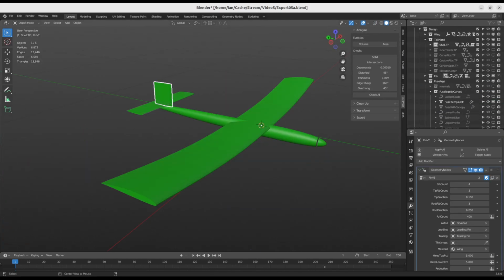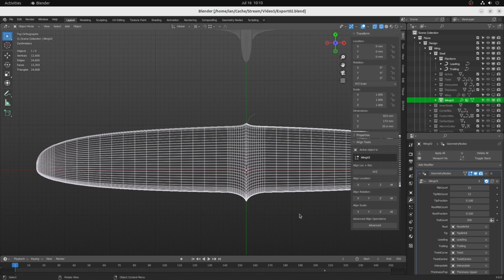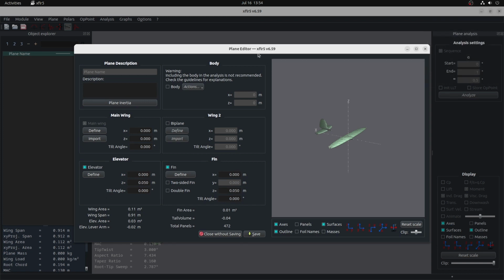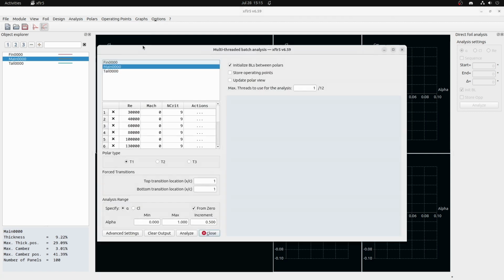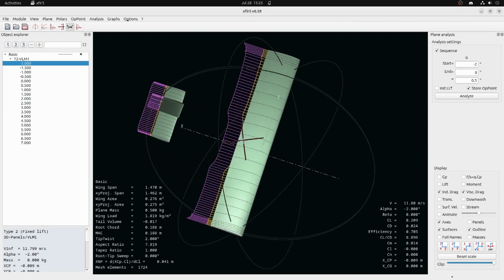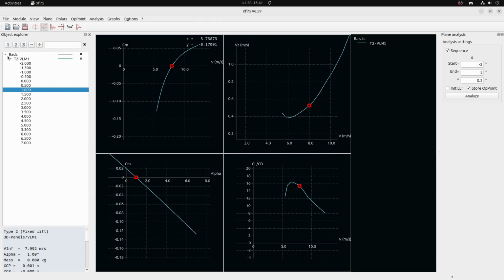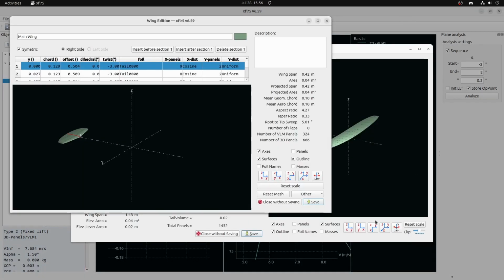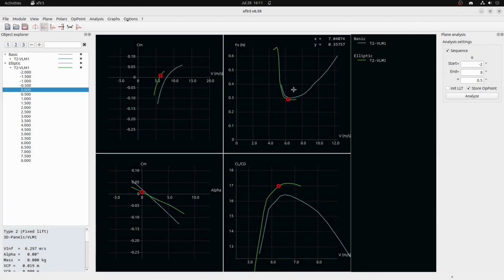3DP Model Plane Design using Blender Geometry Nodes - Part 5 - Export to xFlr5 Analysis Software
I've made a set of tools for Blender using Geometry Nodes that allow for an interactive and parametric design of 3DP printed model aircraft.

This is Video 5 in a set of videos that I've done to document the tools. It covers the export of the design to the free xFlr5 analysis software.

0:00 Introduction
0:58 How to download and use the export function
12:43 Case study - a motor glider